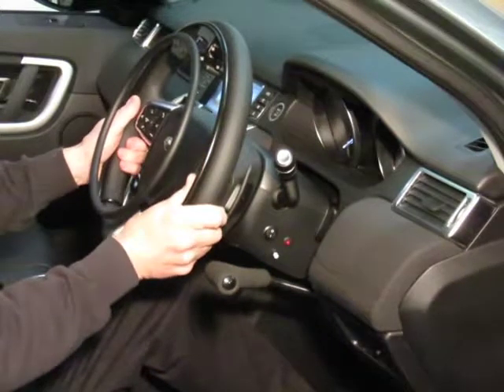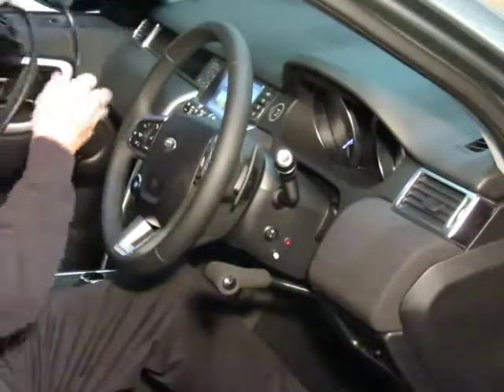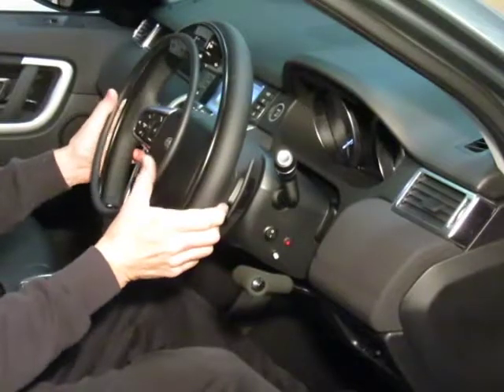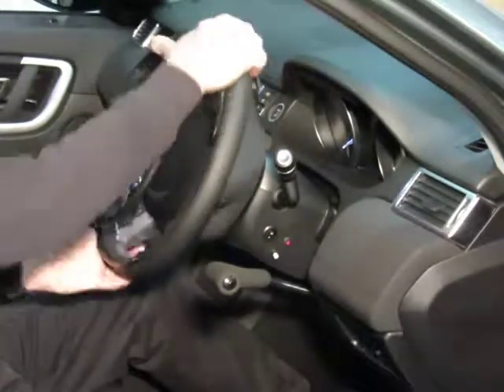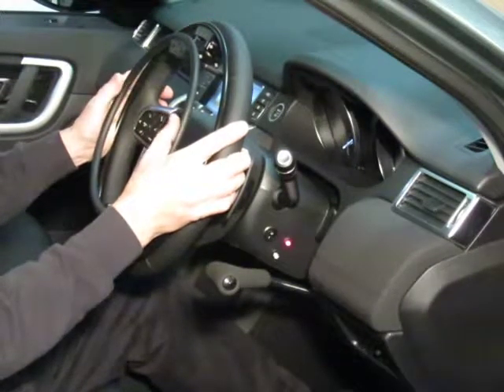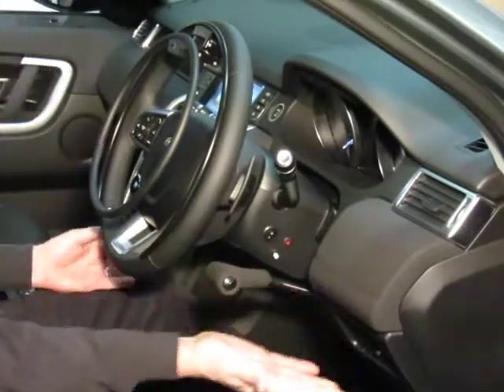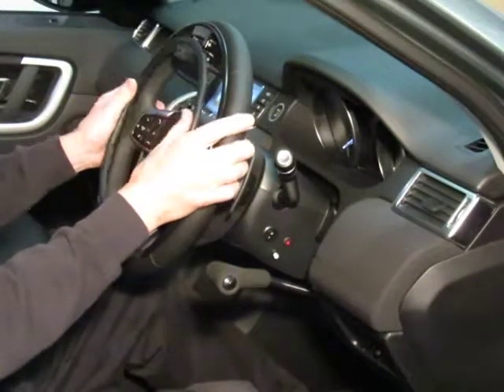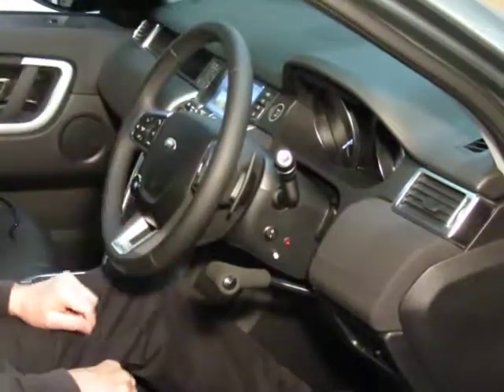DSP Mobility Electronic hand control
DS&P Mobility Electronic over ring by KIVI and the discreet push brake lever fitted to Land Rover Discovery. why not join the growing group of satisfied customers using DS&P Mobility 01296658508. Adaptations for disabled drivers.